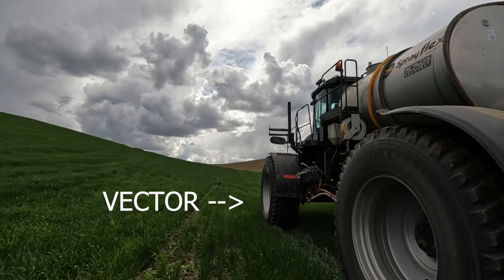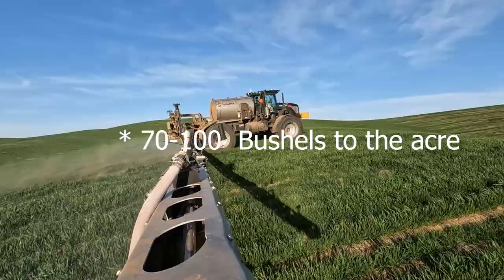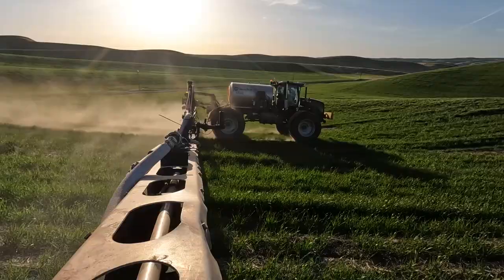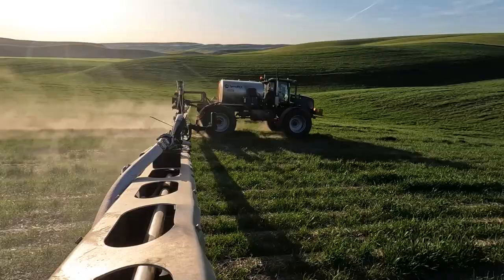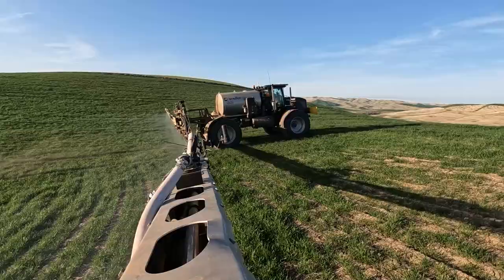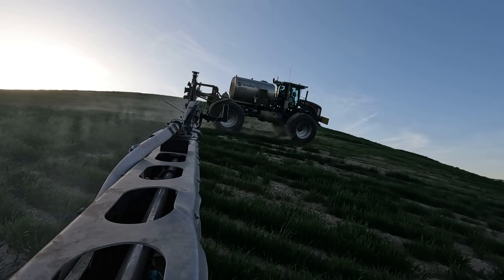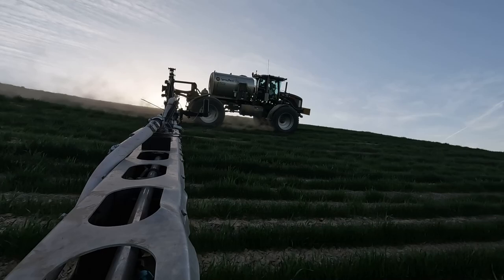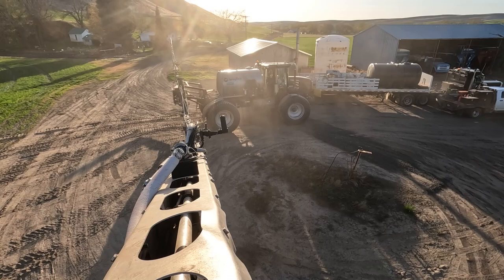3rd Person Tractor Driving w/ GoPro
I attached my GoPro to the boom of my Vector Self Propelled applicator and drove over some hills at work.  I do a bit of voice-over and describe a bit of what I am doing out here in this tractor.

Farming Spraying Tractor Sidehill steep side hill application applicator self-propelled trever struthers